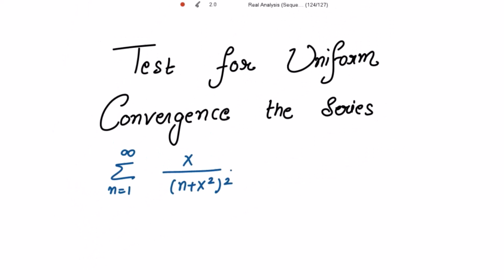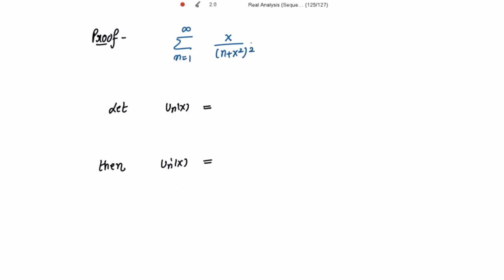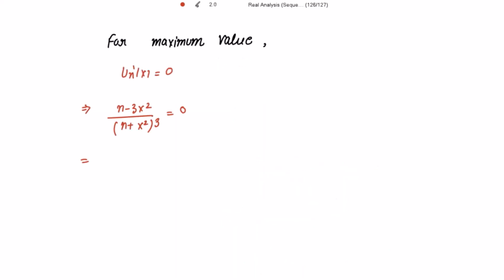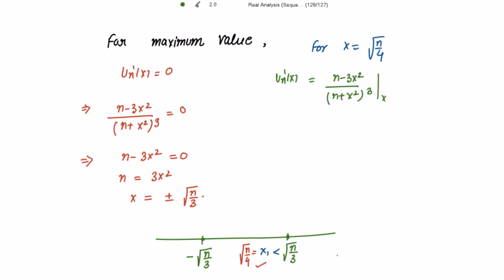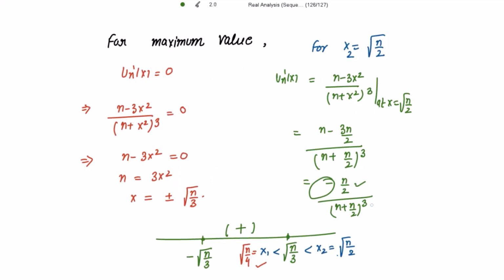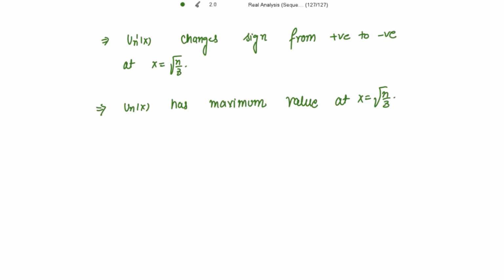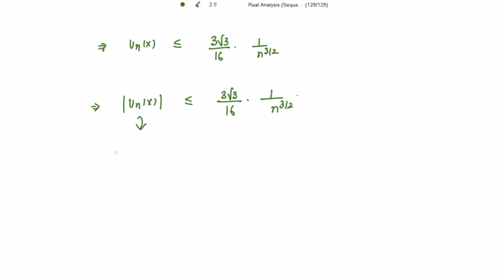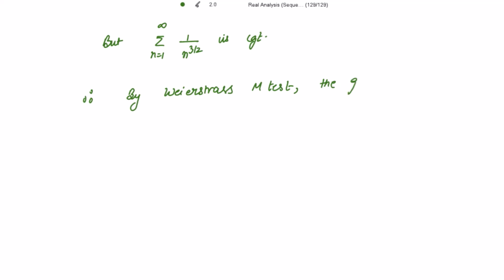Test for the Uniform Convergence of the given series. WEIERSTRASS M-TEST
tests for uniform convergence of the series examples

Weierstrass m test examples
Weierstrass m test for uniform convergence
uniform convergence test
test for uniform convergence of series examples
tests for convergence and divergence of series
test for uniform convergence of the series
tests of convergence for series
uniform convergence of a series
test the uniform convergence of the series
convergence tests for series
series uniform convergence
different tests for series convergence
different tests for convergence
uniform convergence series
series tests for convergence

weierstrass m-test
weierstrass’s m-test
examples of weierstrass m test